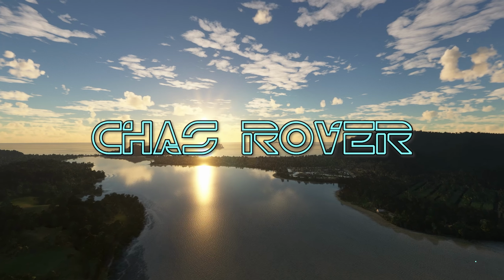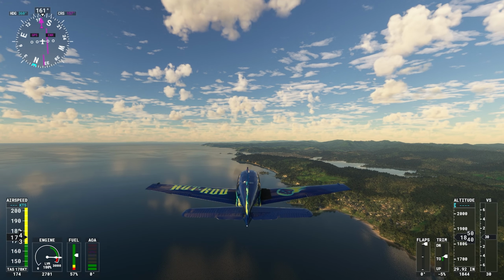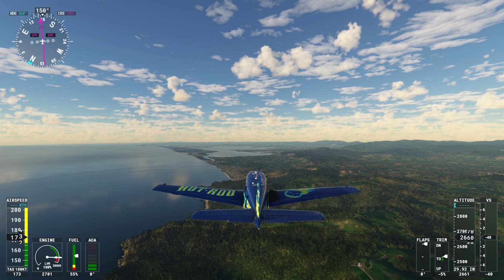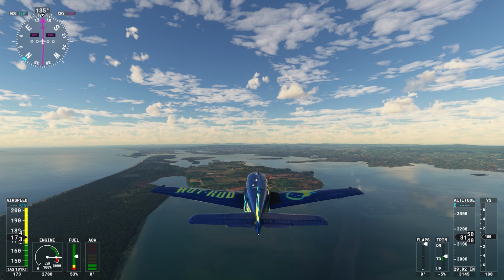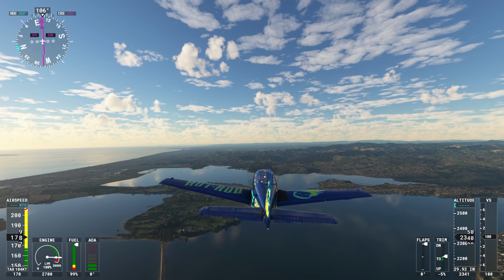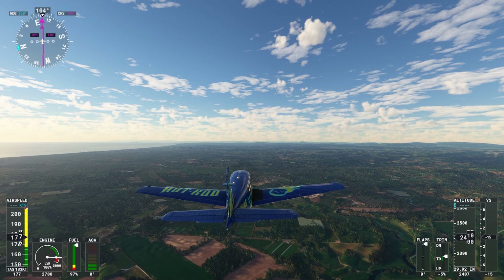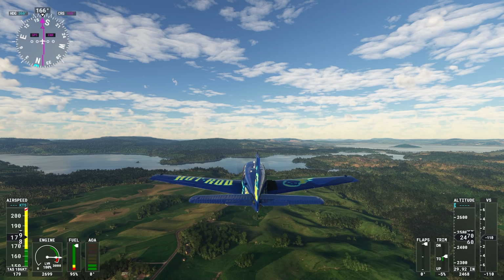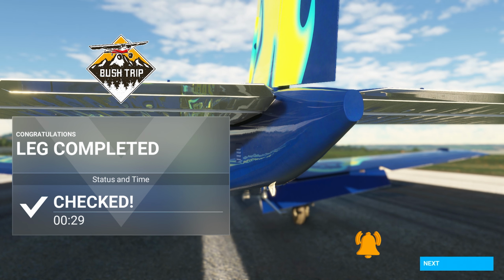New Zealand North Island Bush Trip Leg 4! | The Rove Day 663 | Pauanui Beach to Rotorua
Enchanting Flight to Rotorua, New Zealand: Discover the Wonders of the Sulphur City!!

Welcome aboard, travel enthusiasts! Join us on this mesmerizing flight to Rotorua, New Zealand, a city nestled amidst the geothermal wonders of the North Island. Buckle up and prepare for an unforgettable journey as we explore the Sulphur City's unique attractions, Maori culture, and natural beauty.

In this video, soar over the breathtaking landscapes of Rotorua, including the iconic Lake Rotorua and the mesmerizing Champagne Pool at Wai-O-Tapu Thermal Wonderland. Learn about the city's rich Maori heritage, reflected in its traditional arts, dances, and the fascinating Te Puia cultural center. Discover the healing powers of the geothermal hot springs and witness the renowned Pohutu Geyser in action.

Experience the thrill of adventure with adrenaline-pumping activities like ziplining through Redwood forests and exploring the stunning Waitomo Glowworm Caves. Indulge your senses in Rotorua's vibrant culinary scene, savoring the unique flavors of traditional Maori cuisine and local delicacies.

Immerse yourself in the tranquility of Rotorua's geothermal spas, relax in the rejuvenating mineral-rich waters, and witness the geysers shooting steam into the air, creating an otherworldly atmosphere. Join us as we uncover the hidden gems and must-visit spots that make Rotorua a traveler's paradise.

Don't miss this chance to witness the magic of Rotorua, New Zealand – a destination where nature and culture intertwine to create an unforgettable experience.